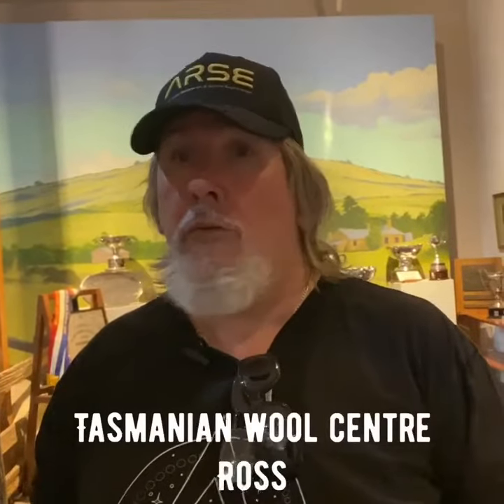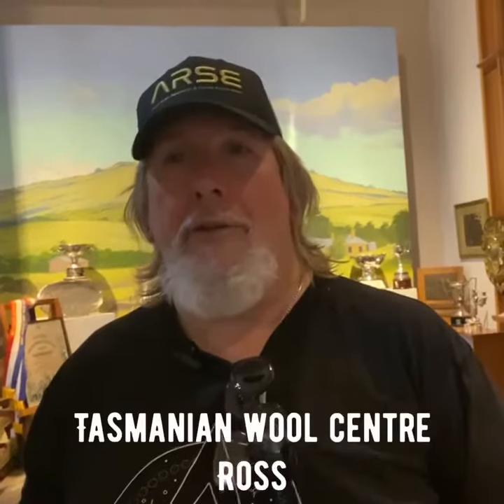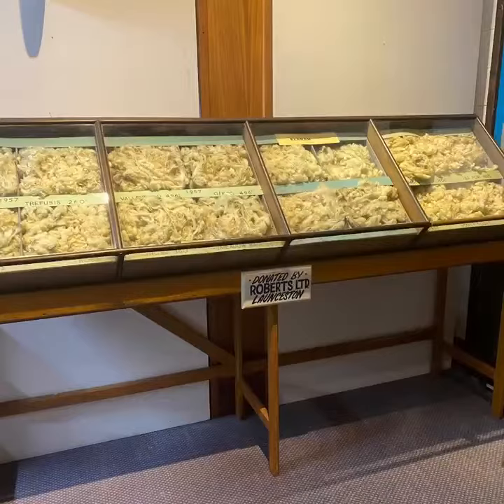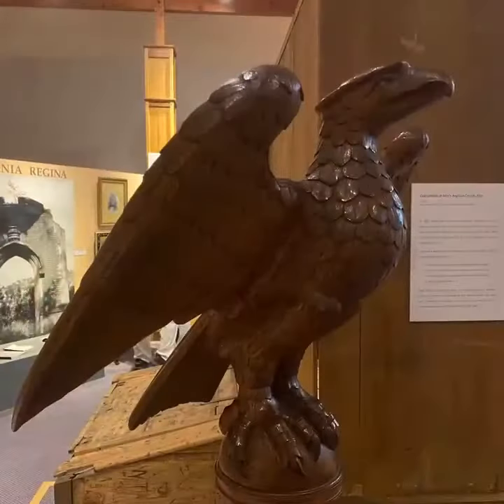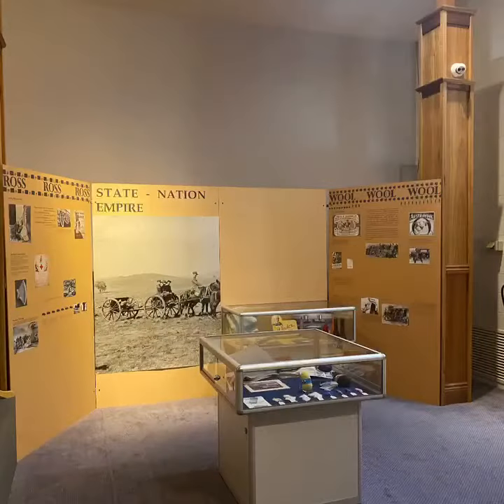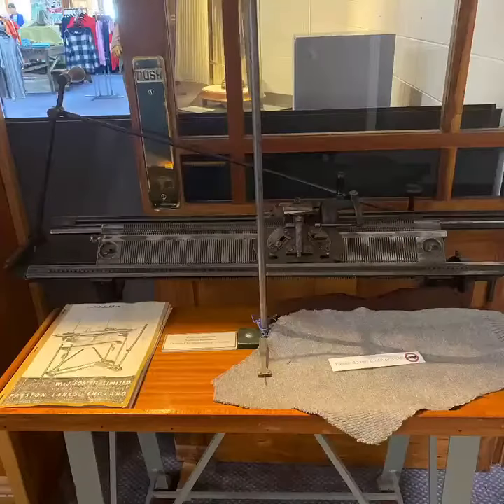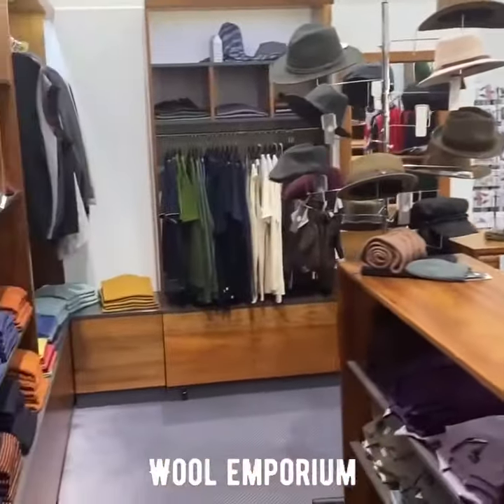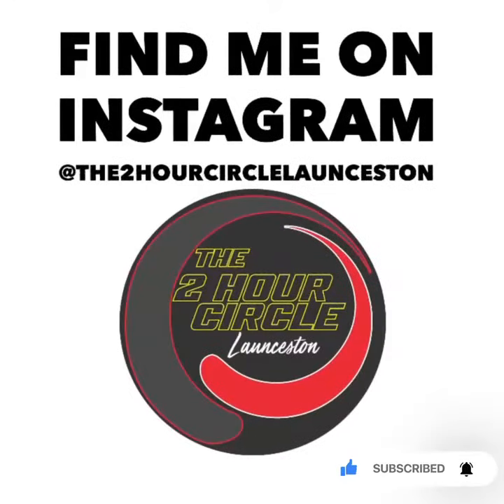Tasmanian Wool Centre Ross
Have you heard of the old expression "lives off a sheep's back" when referring to the Australian ecomony of a century ago? The Tasmanian Wool Centre at Ross in the Midlands of Tasmania will give you much of the reason for that old saying. But it also houses a fascinating museum covering the long history of Ross itself, and an emporium of wool products which are diverse in range and reasonable in price. The Bearded Burbler from Down There takes a look.